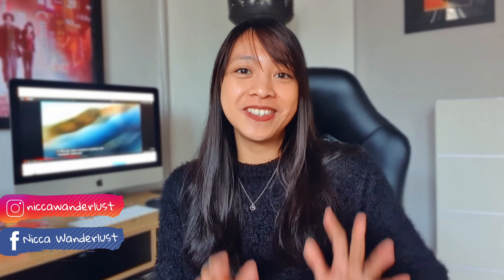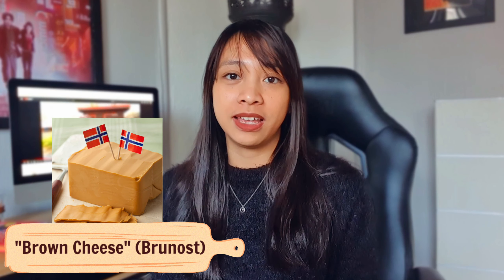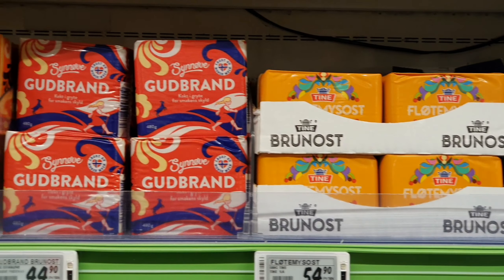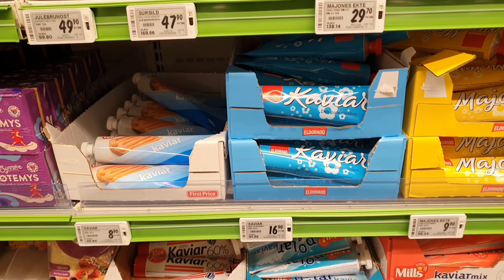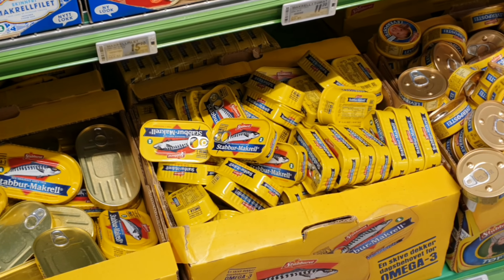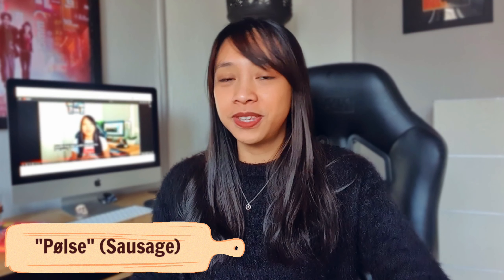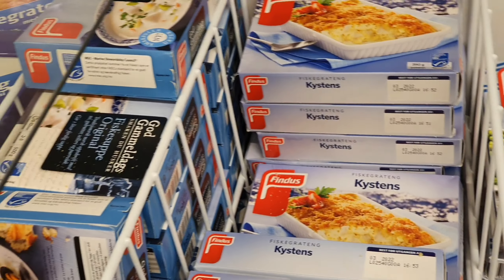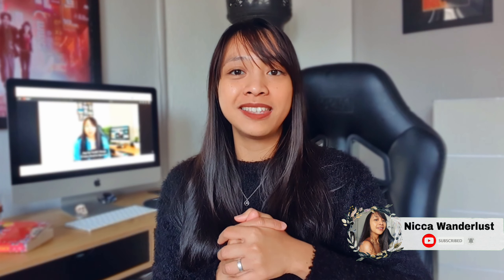MUST TRY NORWEGIAN FOODS IN SUPERMARKET 🇳🇴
Are you wondering what the typical norwegian foods looks like, which you can purchase in any local supermarket in Norway, If you are someone who are planning to move or visit to Norway then this is the right video for you. Discover the typical norwegian foods that you can get in a supermarket, without spending too much on a restaurant !